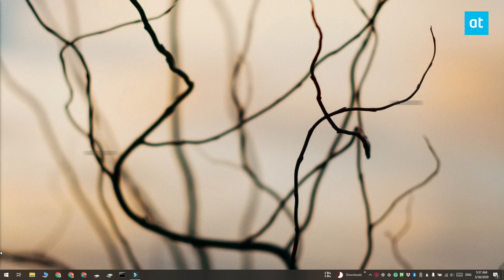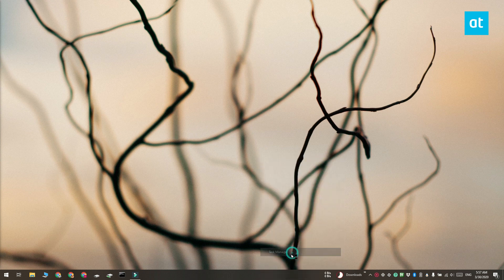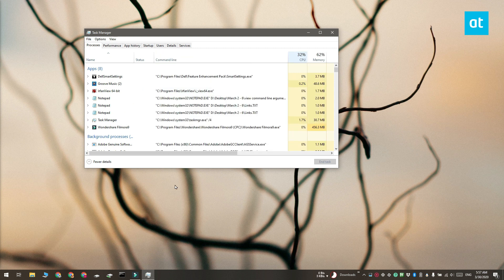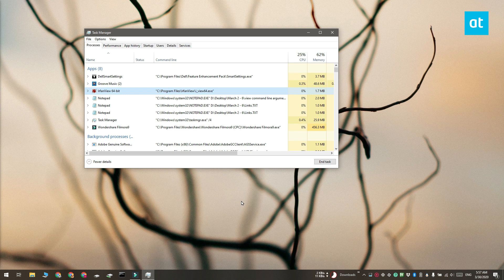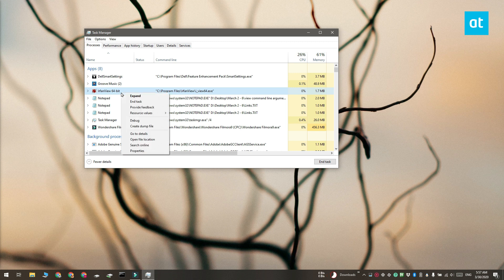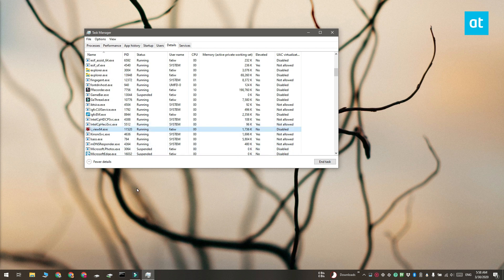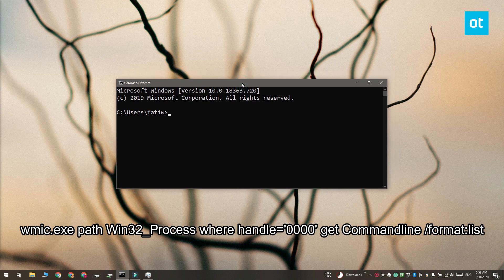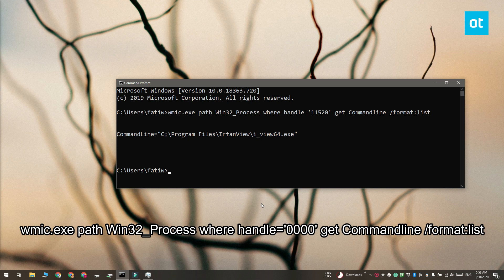How to view command line arguments for a running app on Windows 10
You may have heard of small hacks that work with Chrome; you can append a little ‘switch’ to a Chrome shortcut and change its behavior. We’ve cove red one that allows you to launch Chrome in a particular profile and it’s pretty useful.